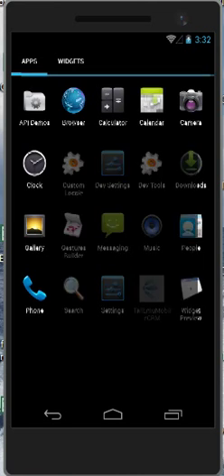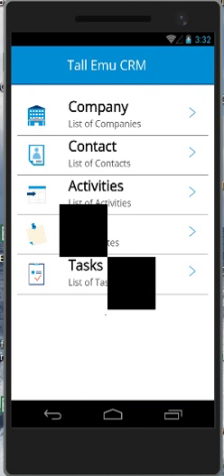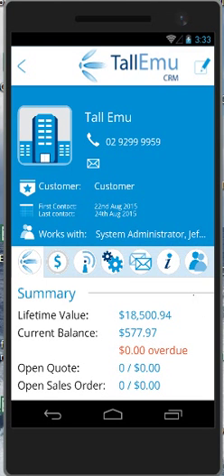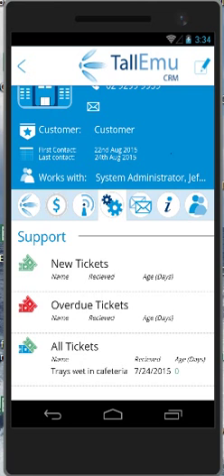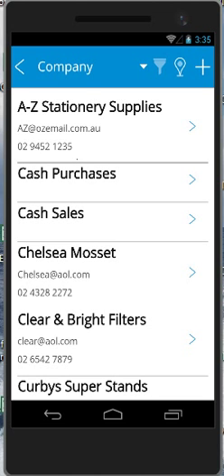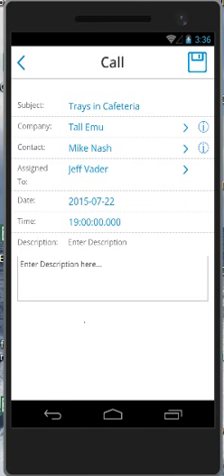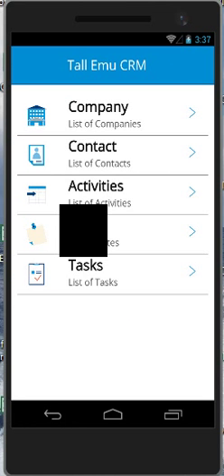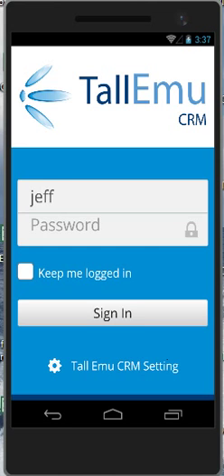Tall Emu Mobile CRM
View a recording of introducing Tall Emu Mobile CRM